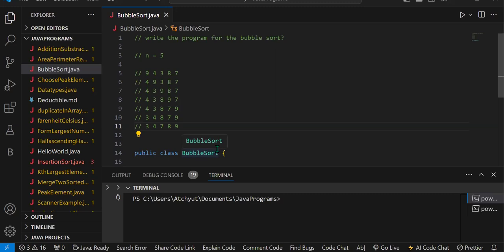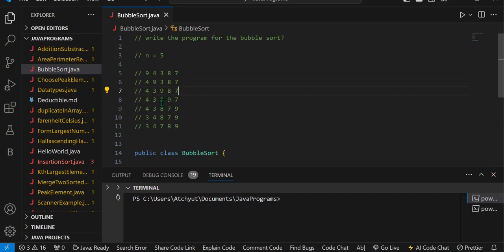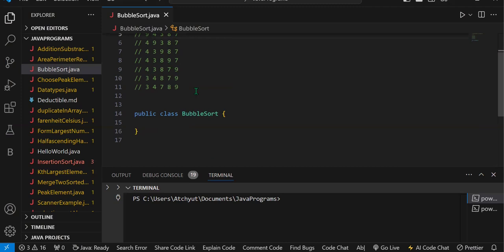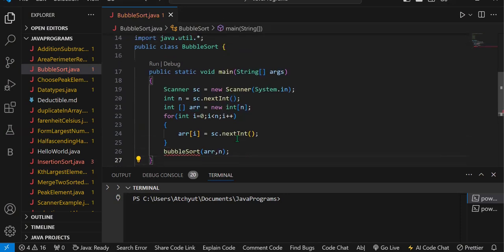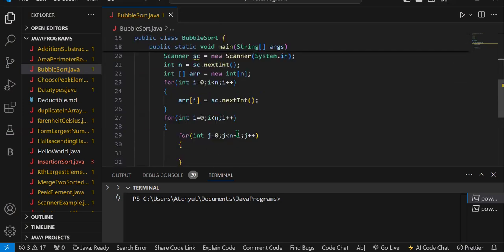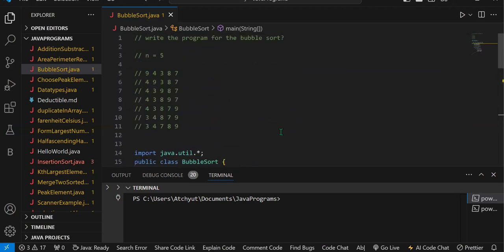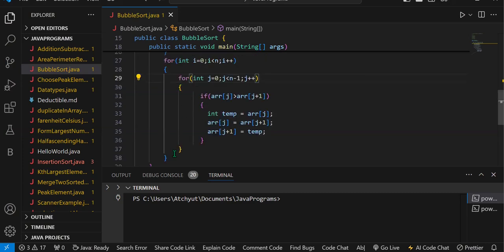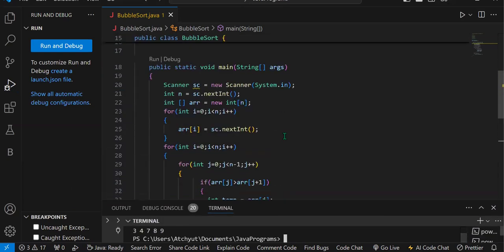Master Bubble Sort in Java: Step-by-Step Explanation with Code!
Learn how to implement the Bubble Sort algorithm in Java with this detailed, step-by-step tutorial. In this video, I walk you through the logic of Bubble Sort and show how to sort an array by comparing adjacent elements. From understanding the inner workings of sorting to writing the code and running it, this guide is perfect for beginners looking to strengthen their algorithm and Java programming skills. Watch now and start sorting like a pro!